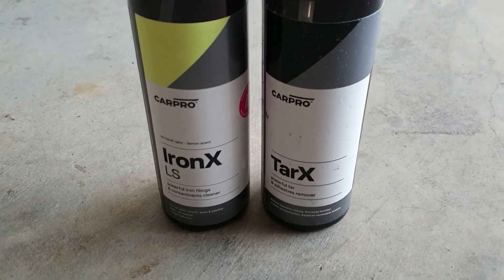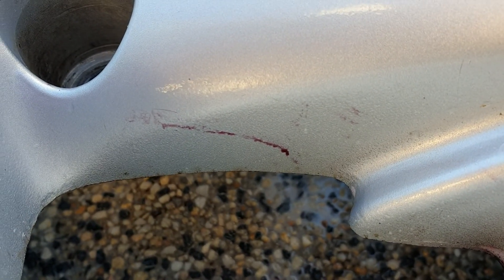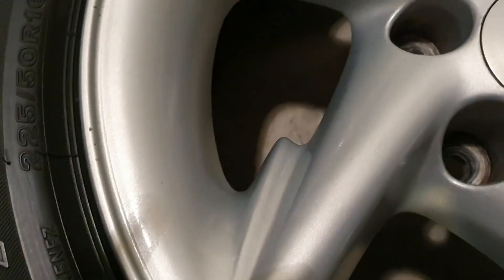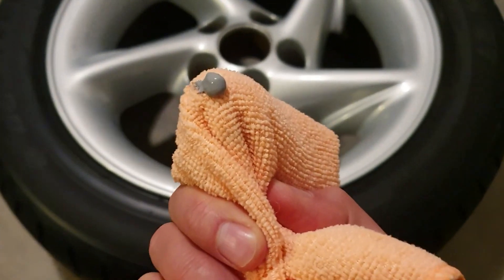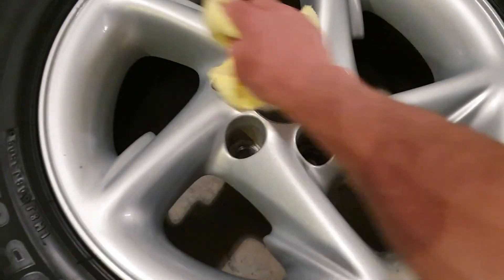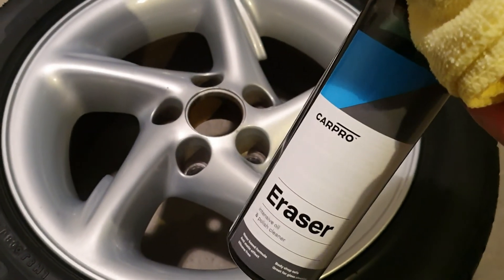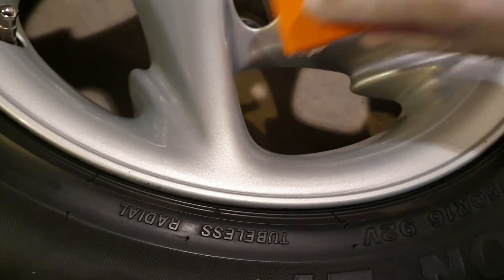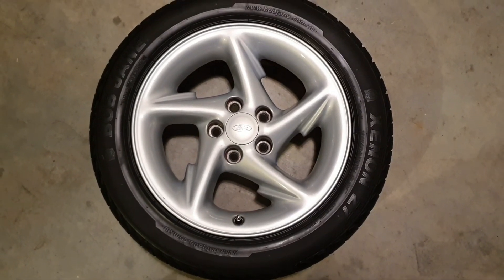Do This To Your Alloy Wheels Today! 🔥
Taking you through the steps of deep cleaning and ceramic coating alloy wheels.

super clean el gt elgt elxr6 Ford xr6 YouTube shorts mustang by vl monaro Commodore falcon Australian muscle car v8 v10 v12 straight 6 I6 twin turbo supercharged exhaust cam cammed straightpiped straight pipe load rev revs revving burnouts Tunnelvision Turbocharging dyno power torque vn hq vr vk fg ba bf vf vt vx vu ute Camaro American muscle street racing pulled over catless downpipes 3 inch cutback cat back carshow car show Ferrari Lambo Lamborghini hilux lancer fairlane skids burnouts 1990s ebgt el geelong all ford day Ferrari Gallardo VL Calais Porsche 355 f355 slk amg flames